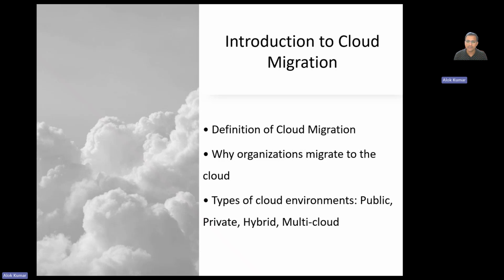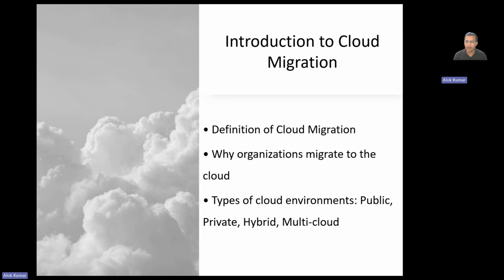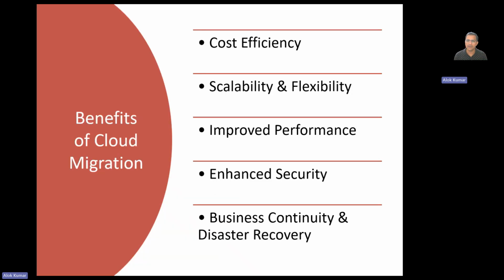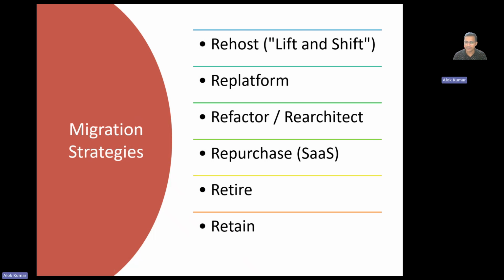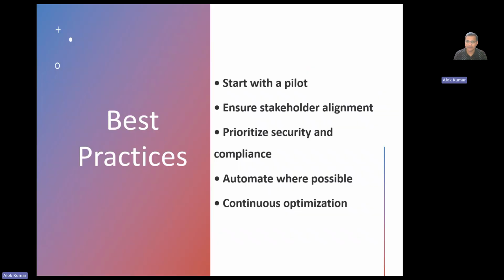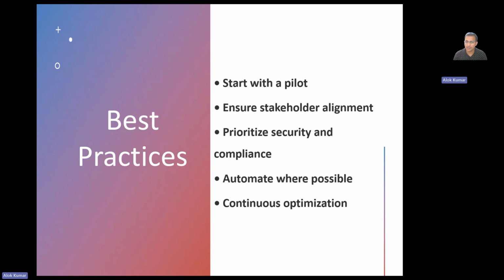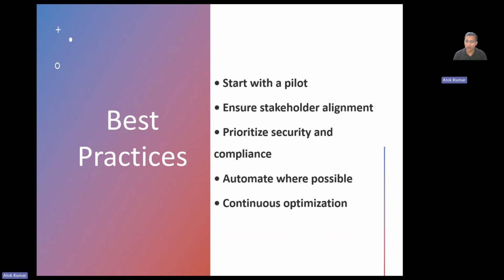Cloud MigrationA Complete Guide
Cloud Migration A Complete Guide to migrate on-prem workload to cloud.